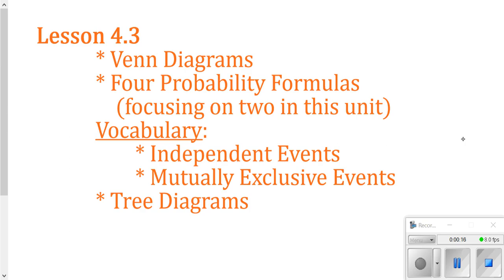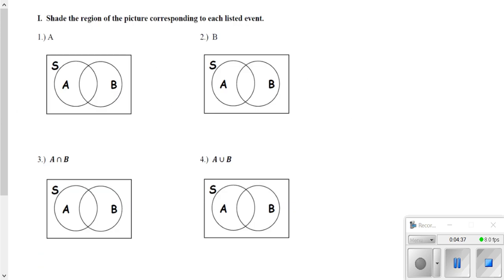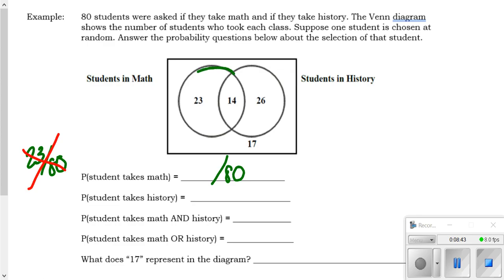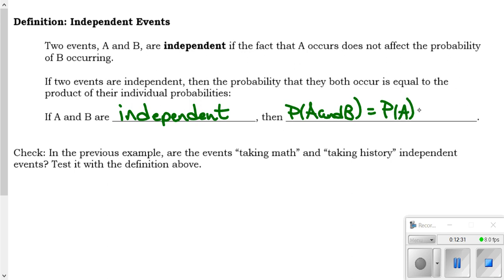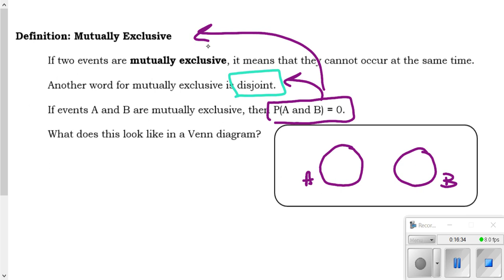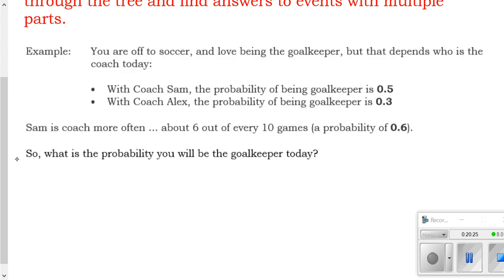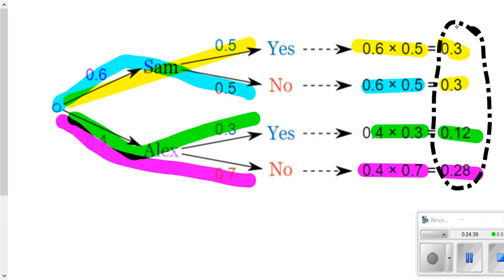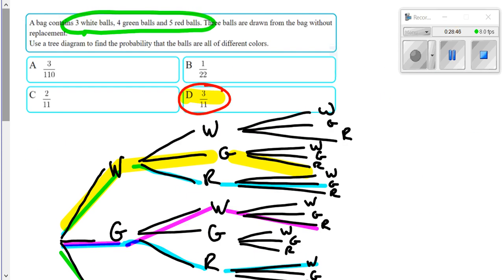4 - Probability Rules and Diagrams